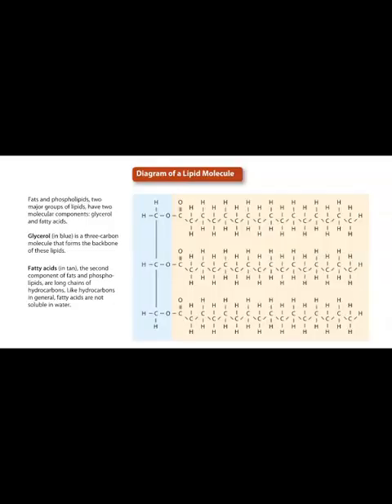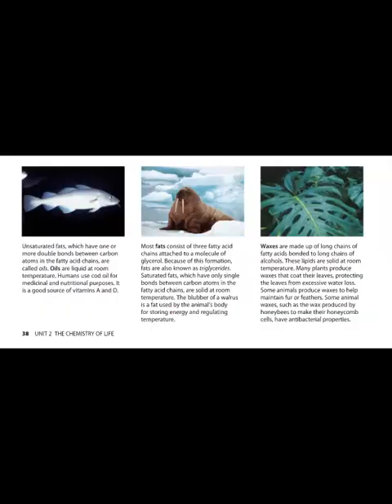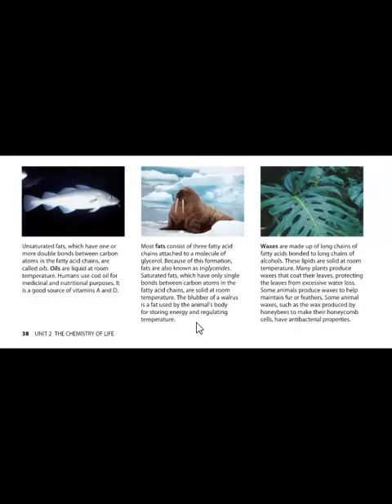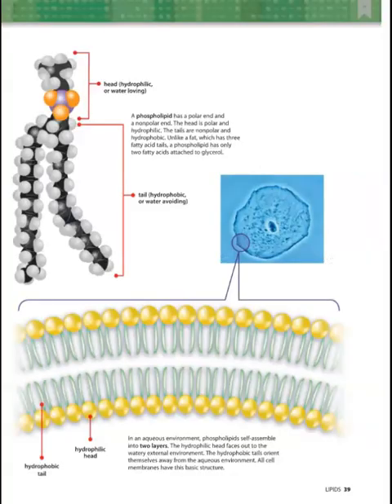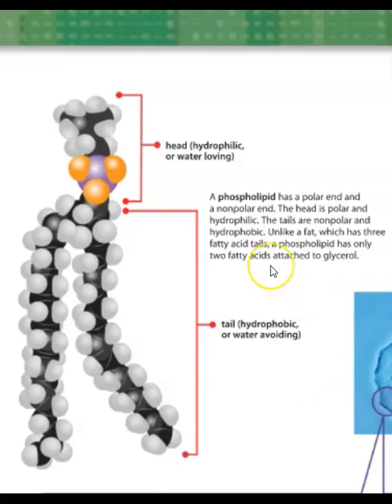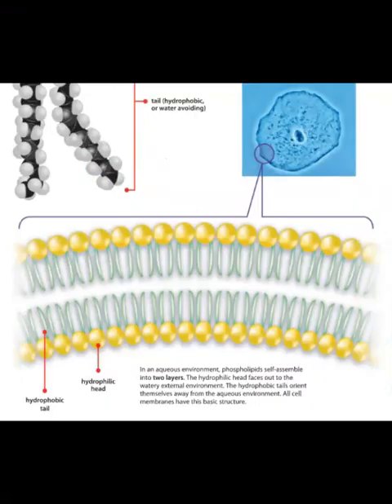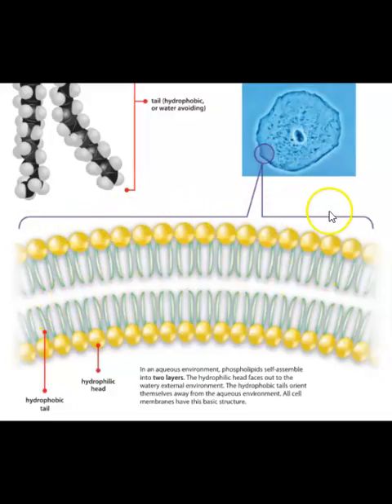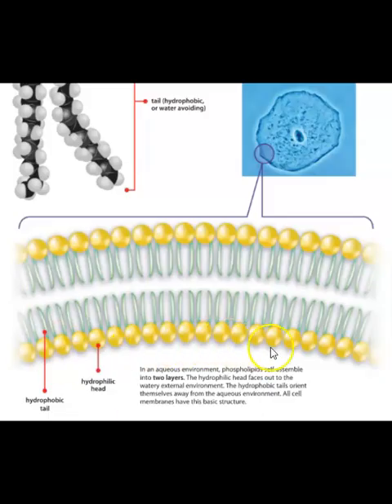Lipids Biology Reference Guide pp 38 39